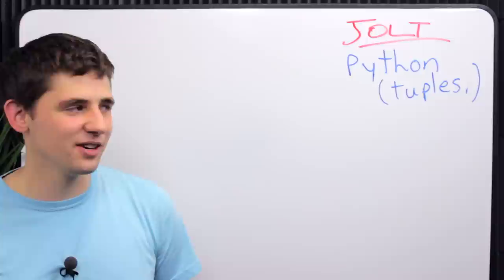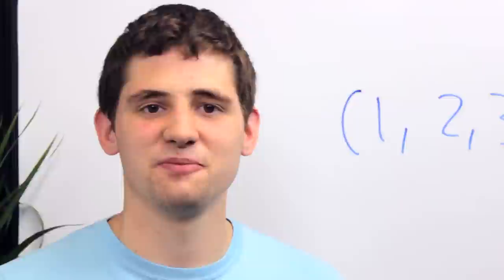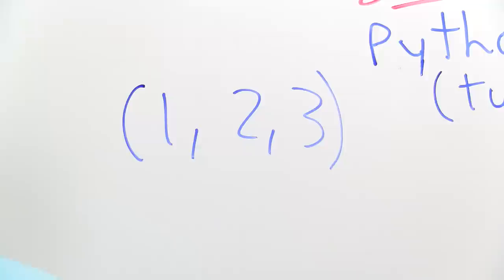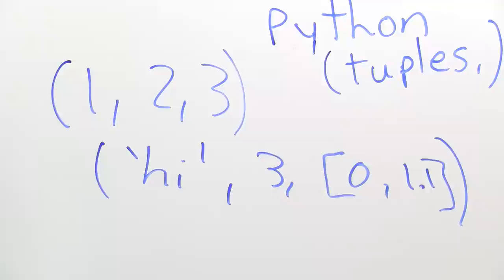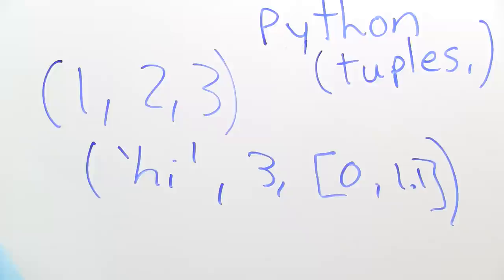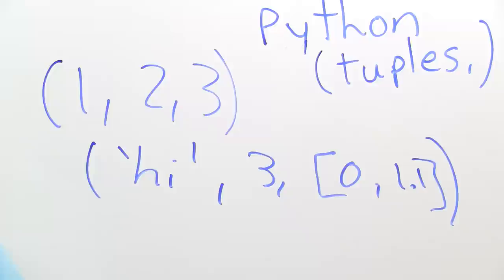1 - Introduction to Python Tuples